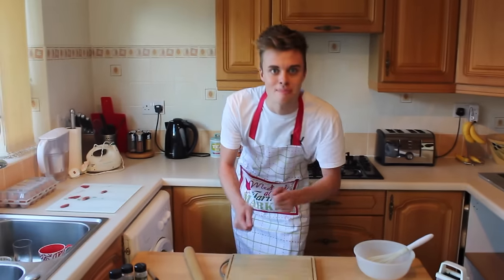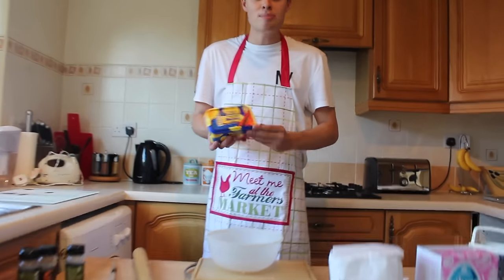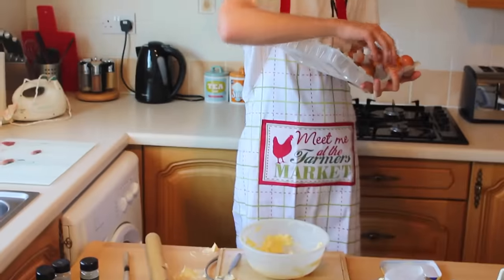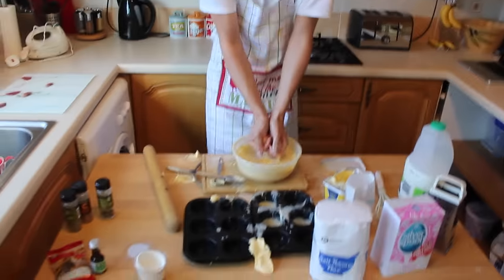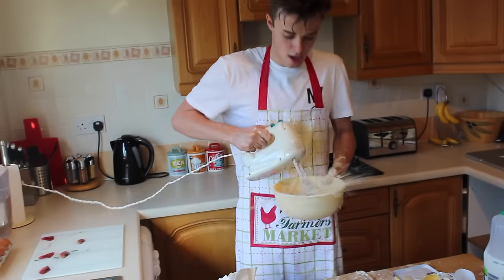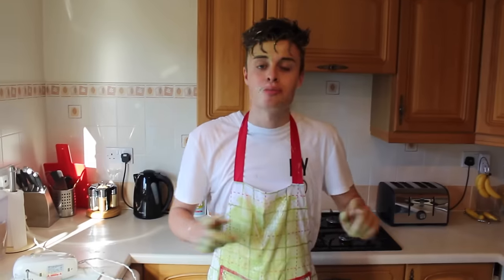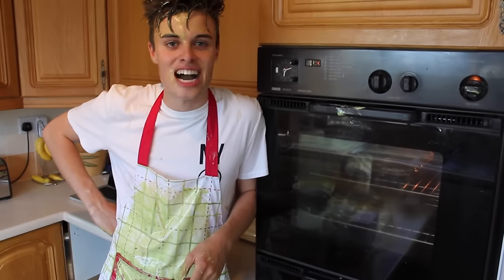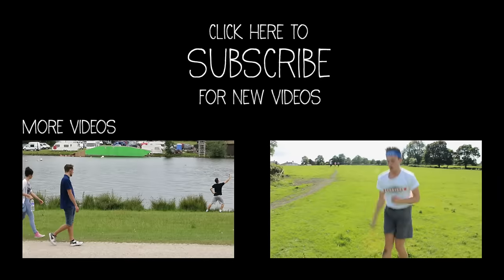CUPCAKE BAKE OFF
I hope this helps produce a good bake, no soggy bottoms.